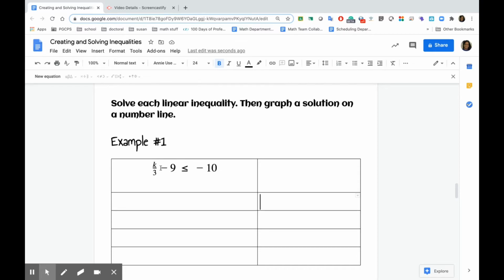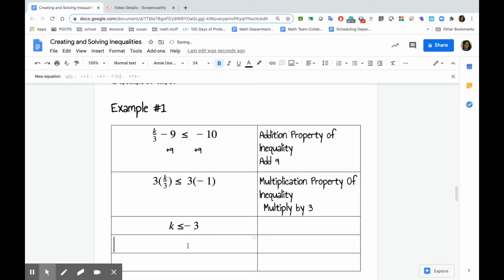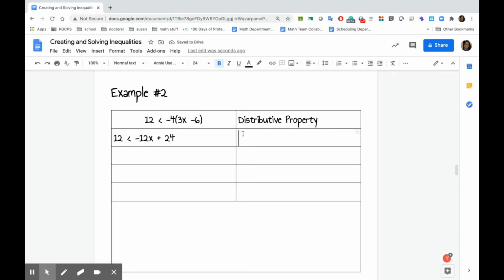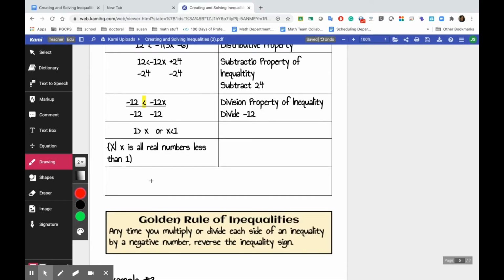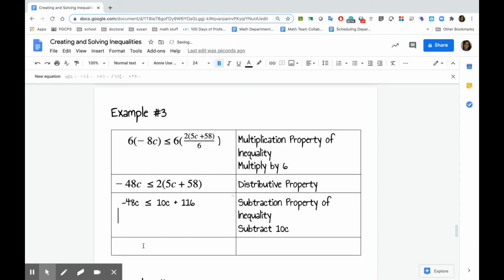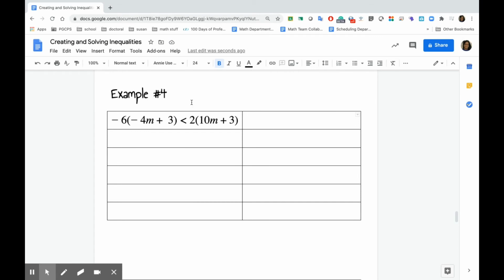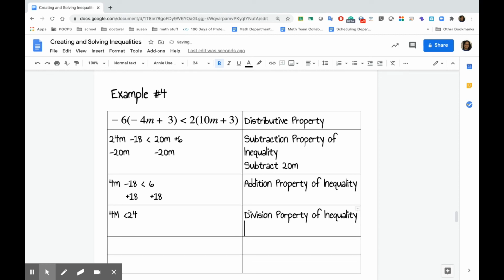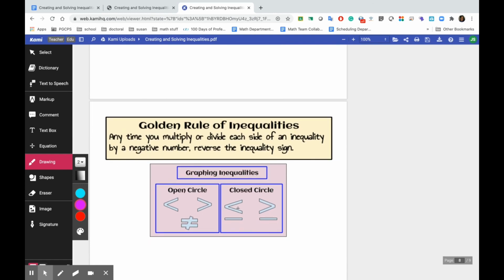Solving and Graphing Inequalities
This video will show how to solve inequalities using the properties of inequality. It also discussed how to graph the solution to the inequalities.